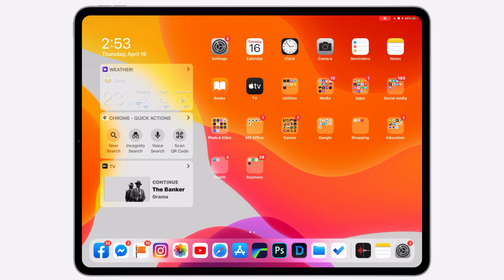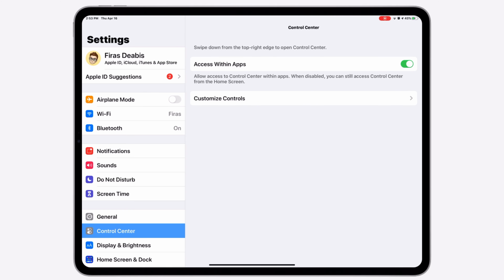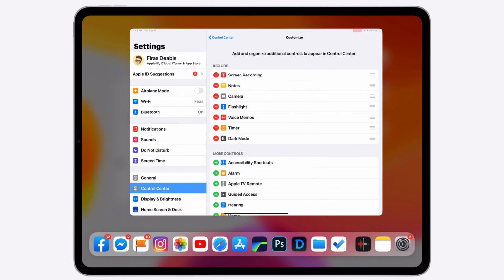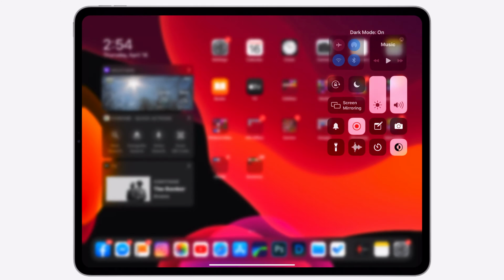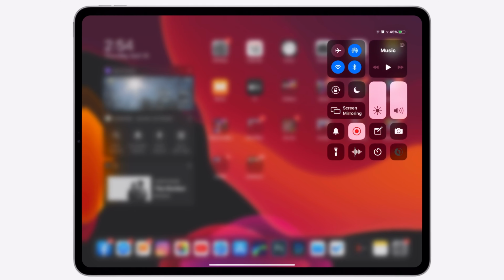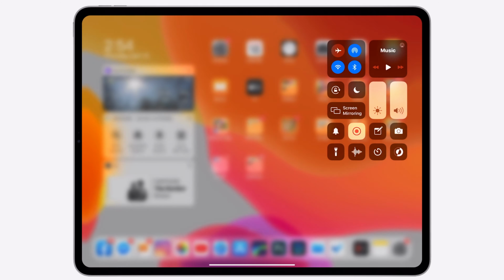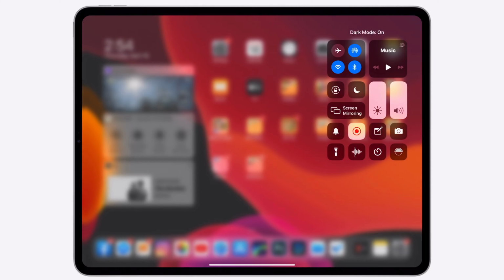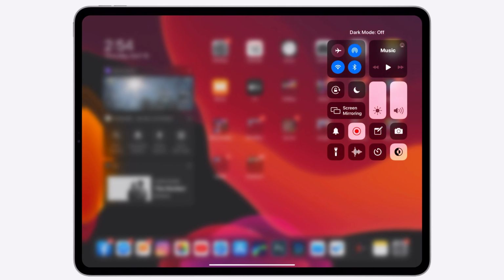how to put dark mode on iPad in a second